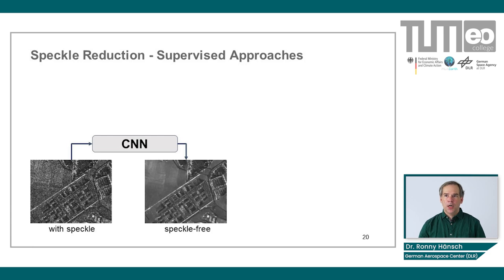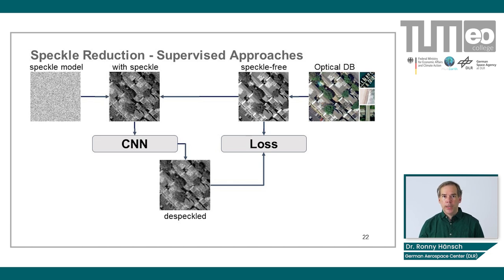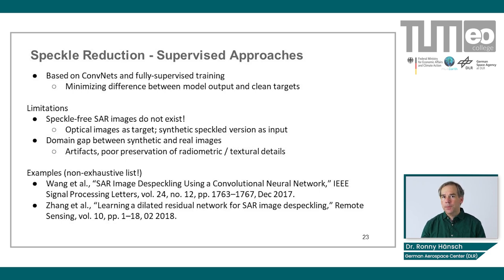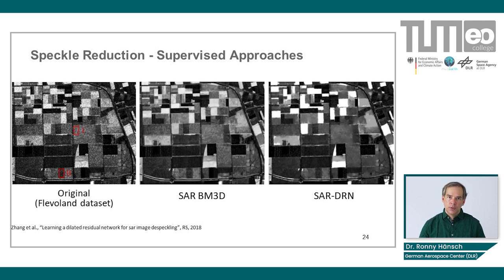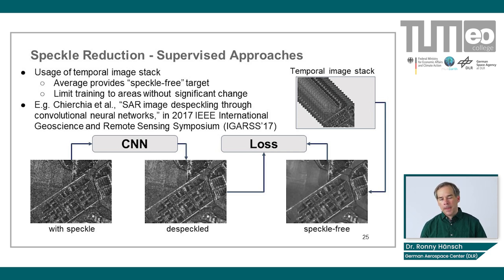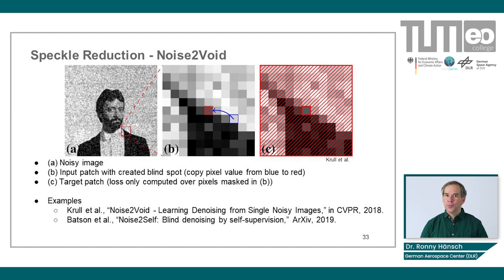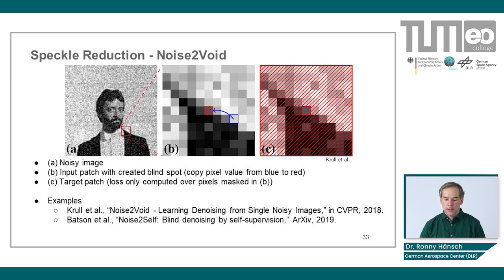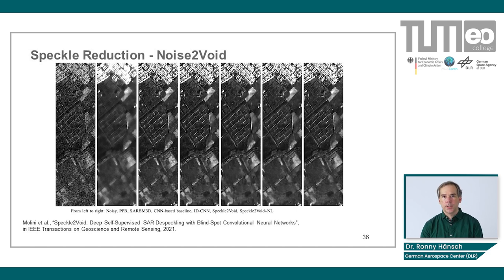Deep Learning for SAR - Speckle Reduction